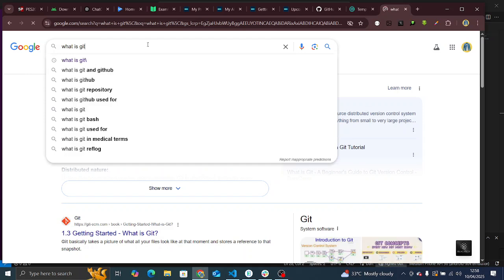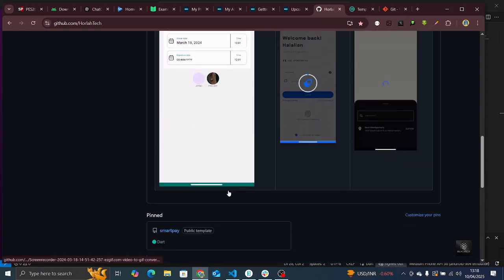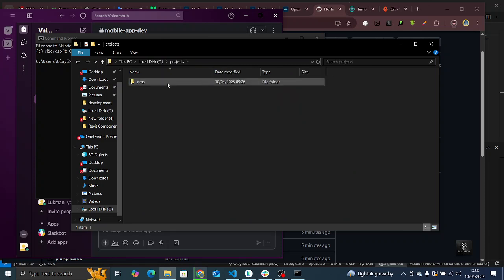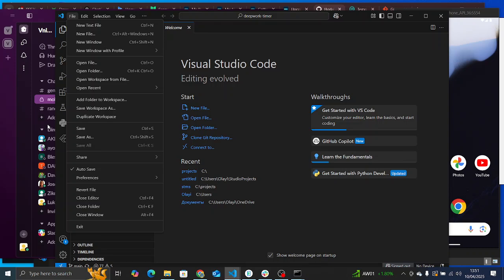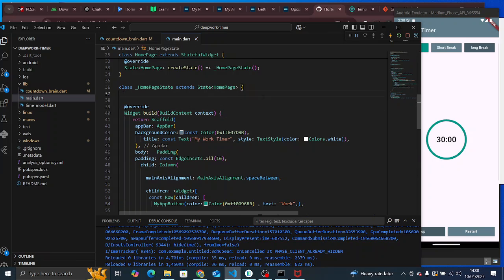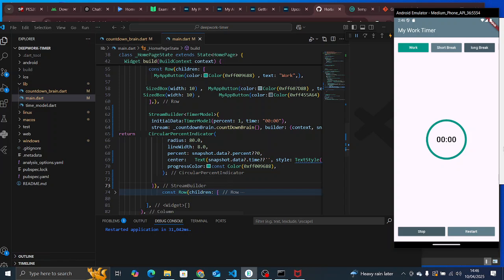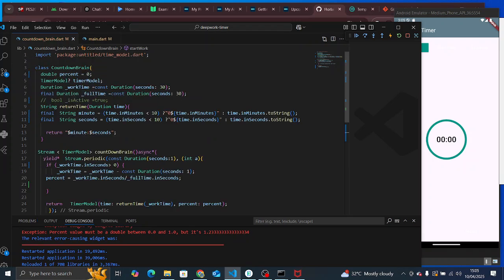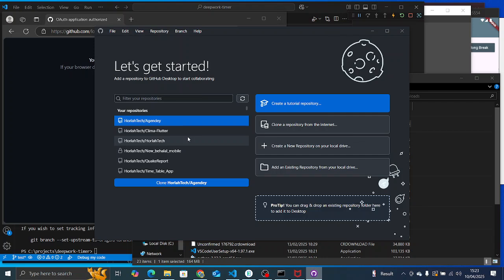Mobile App Development Full Course 17 for Beginners 2026(Flutter, React Native, Android & iOS)